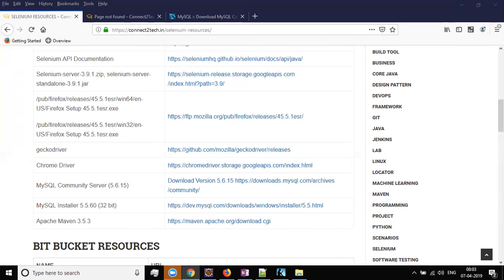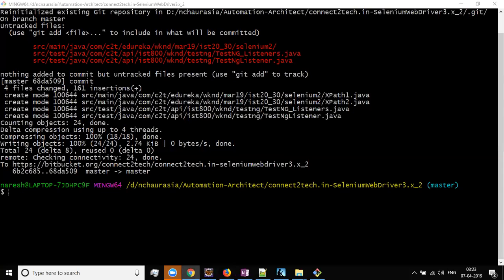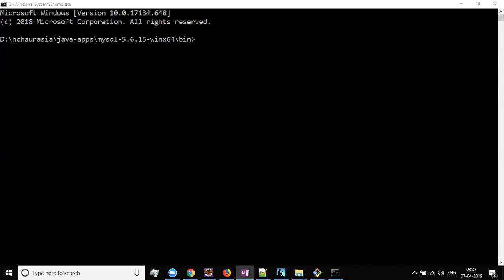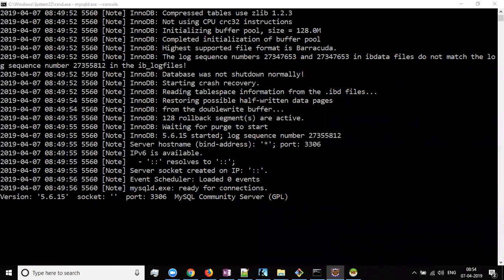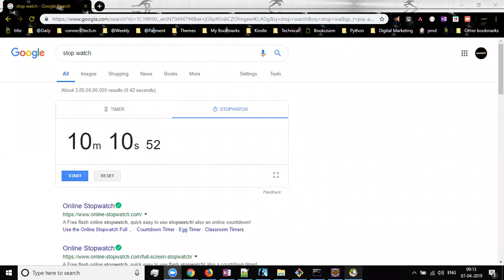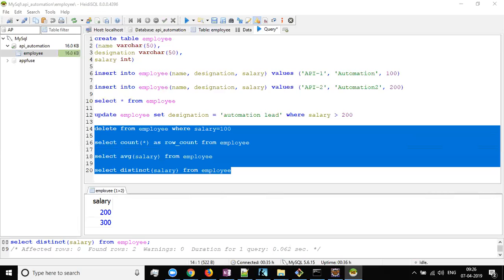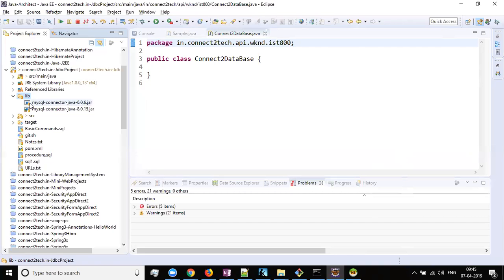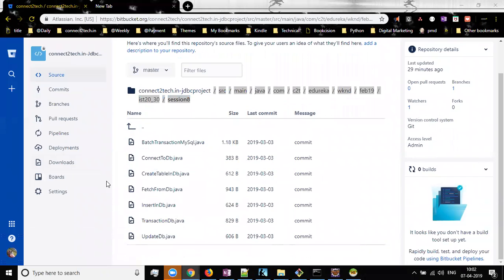API Automation-TestNG Listeners, SQL, JDBC